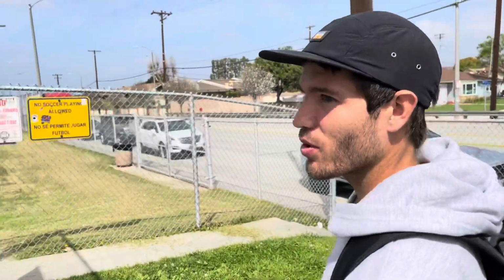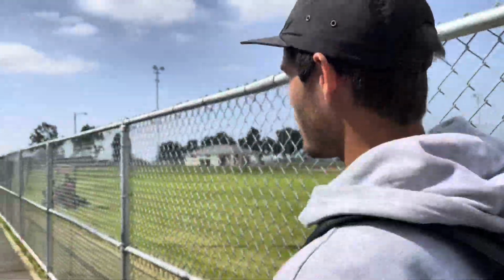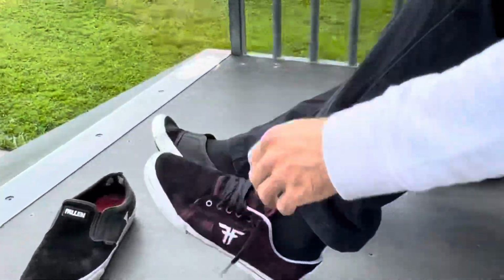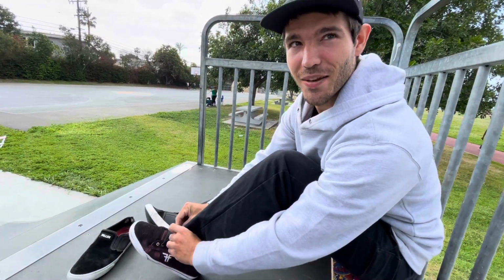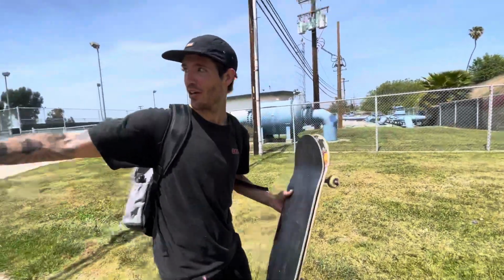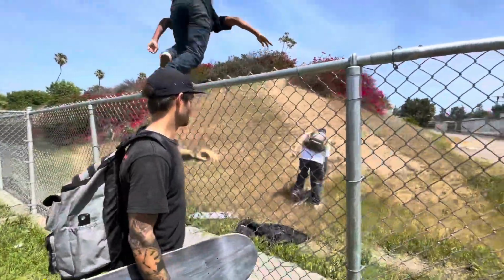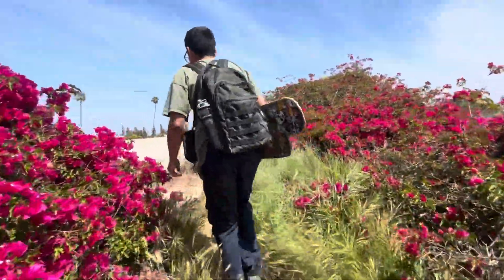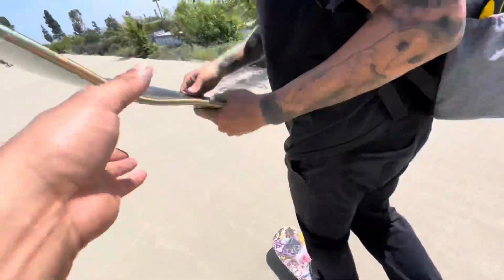SKATERS VS DARBY SKATE PARK (Zach Doelling & FRIENDS)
Zach Doelling & crew skate a pre-fab skatepark, mini ramp, and street spot. Game of skate in there somewhere too I think.

This Skatepark has everything you need for a pre fab park. Flat bar, flat ledge, multiple bump to bumps with ledges and of course a nice mini ramp!! I heard Daewon Song skates this place!

Featuring:
Zach Doelling @zachdoelling
Wes Reeves @dankmantc
Vincent Luevanos @vincentlurkleuvanos
Kenny Martes @phobiaone
Brandon Snider @yungdrezzzycapone
Clay Breckenridge @hikarinookami

Filmed by:
Wes Reeves
Victor Jaime @victorr_o4